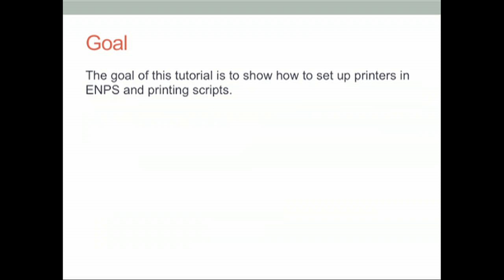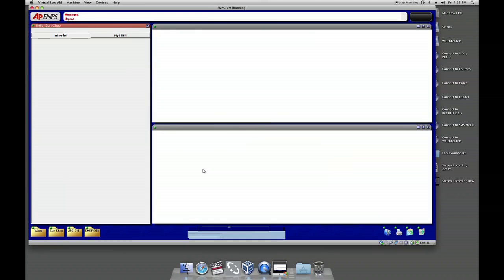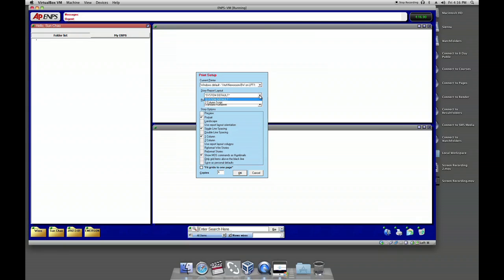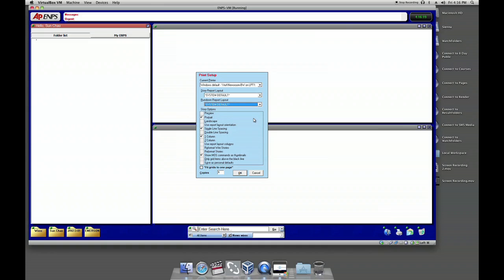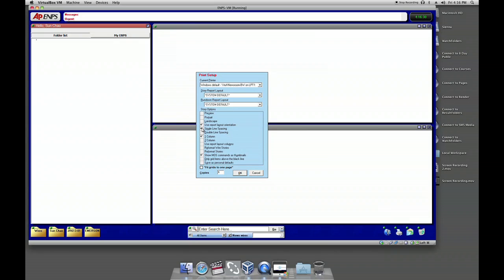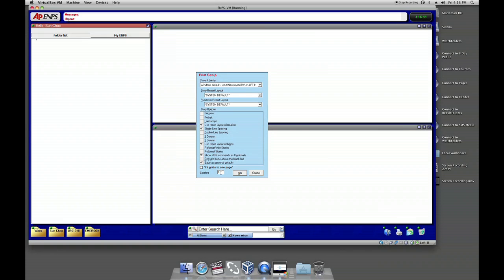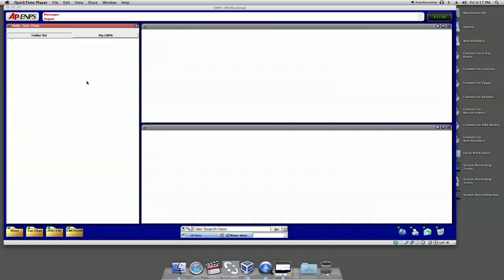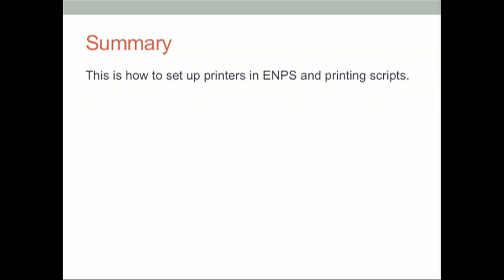Printer Setup-YouTube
This tutorial is going to show how to set up printers in ENPS and printing scripts.